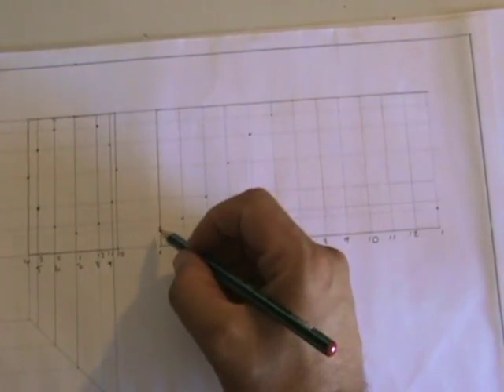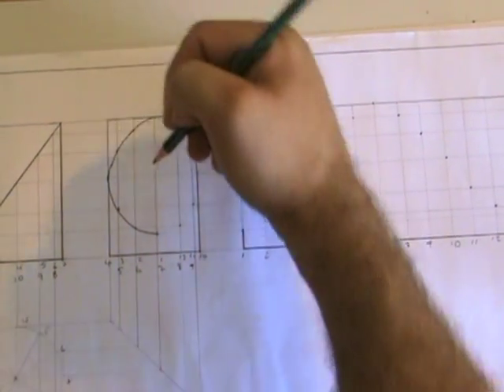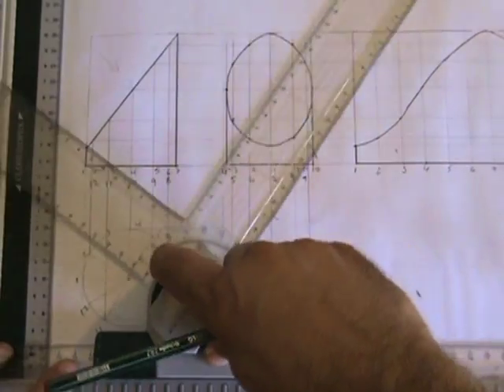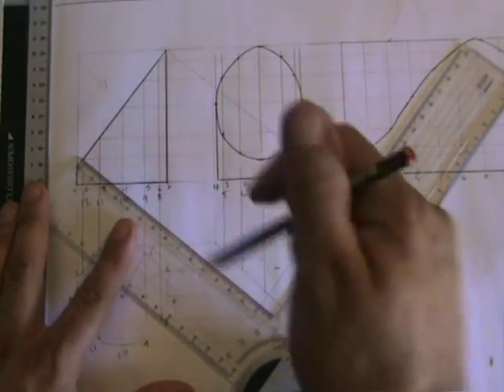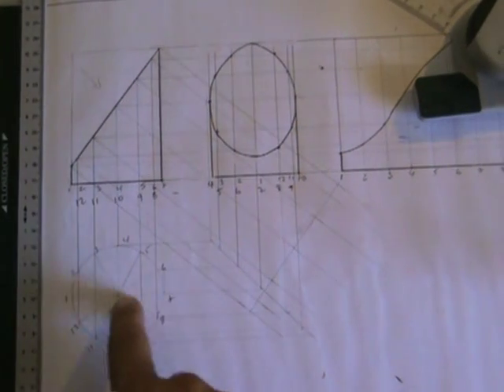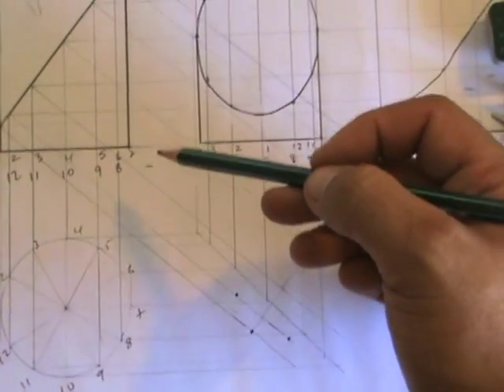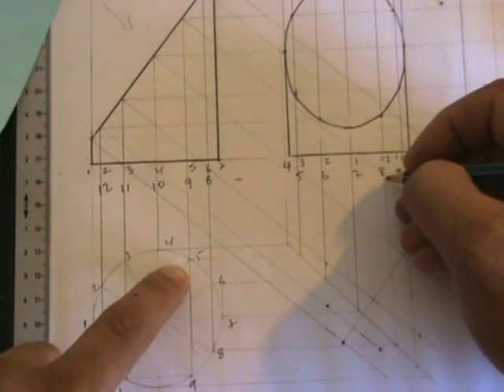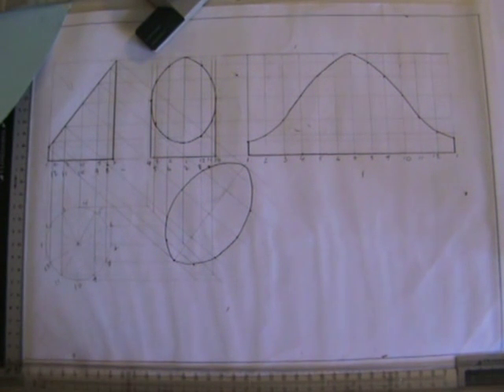Development and true shape of a truncated cylinder. part 2